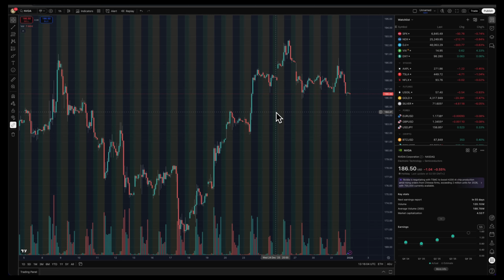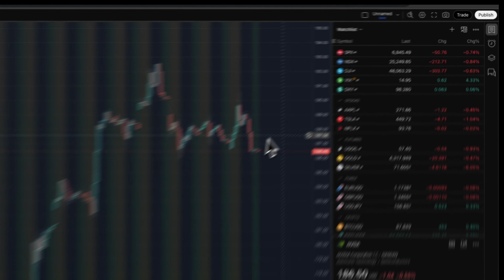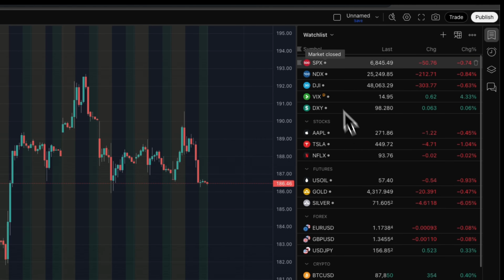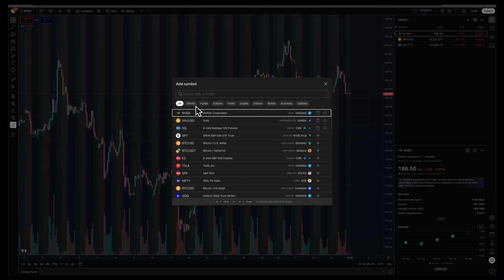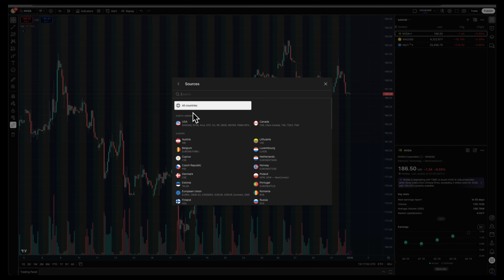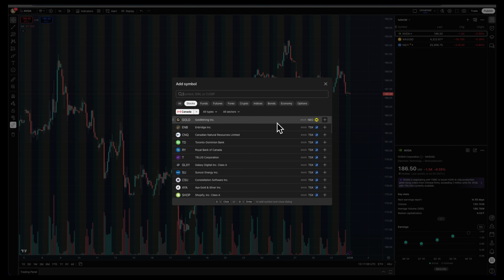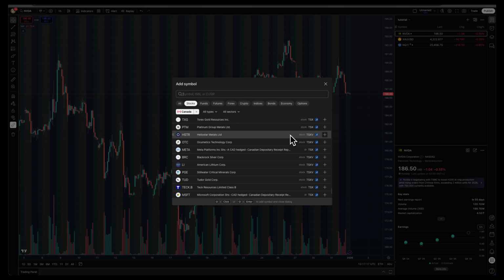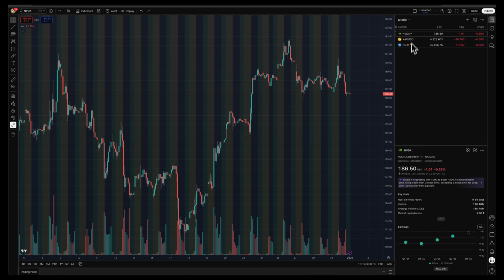How To Create Watchlist On TradingView (2026)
Learn how to create watchlist on tradingview in this video.

If you want to track your favorite stocks, crypto, or forex pairs in one place, I’ll show you exactly how to set up a custom watchlist on TradingView. This guide covers everything from adding symbols, organizing them into categories, and saving your watchlist for quick access.

You’ll also learn how to sort and filter assets, rename watchlists, and the proper method to manage multiple watchlists efficiently. Whether you're day trading, swing trading, or monitoring several markets, this tutorial will help you stay organized and make informed decisions.

If you’ve been searching for how to create a watchlist on TradingView, this video has everything you need to track assets and monitor the markets effectively.